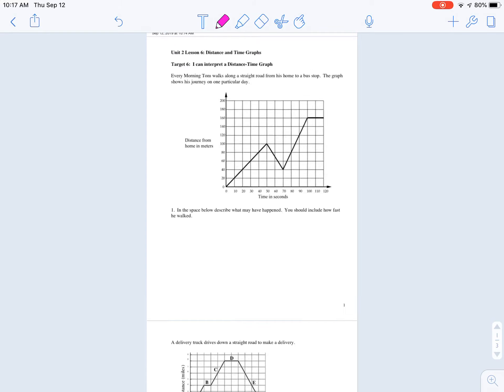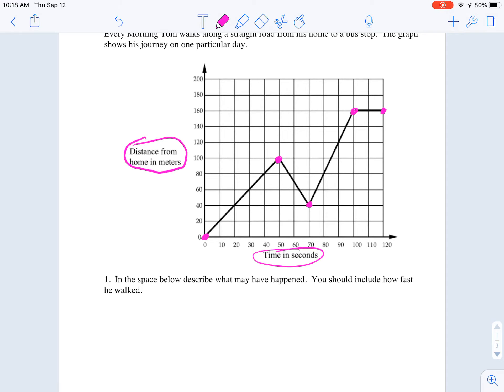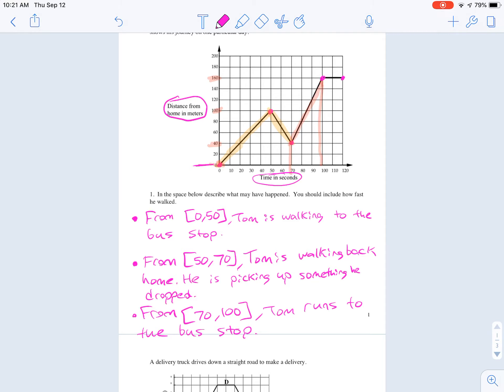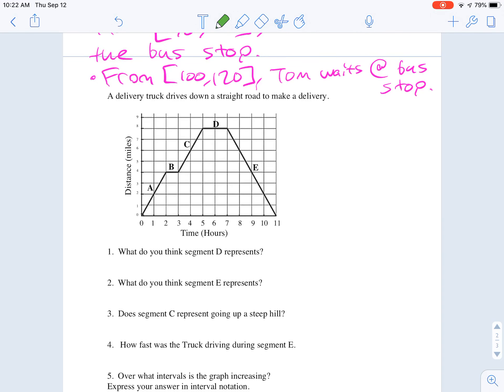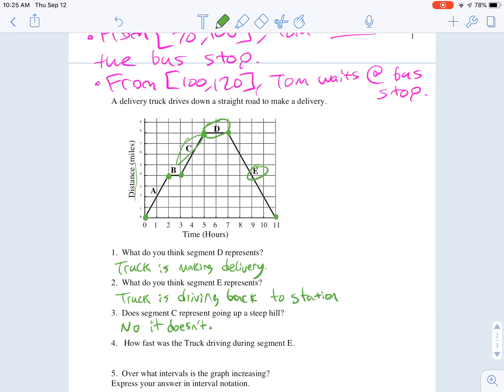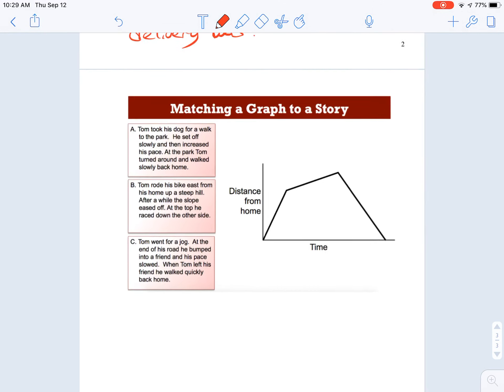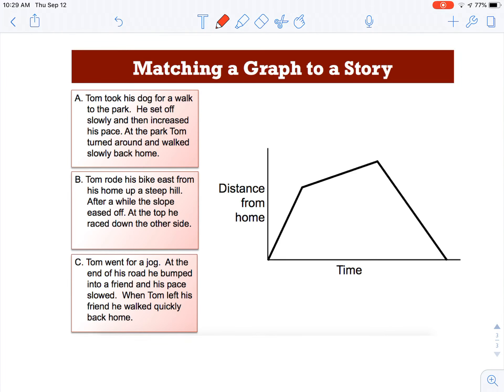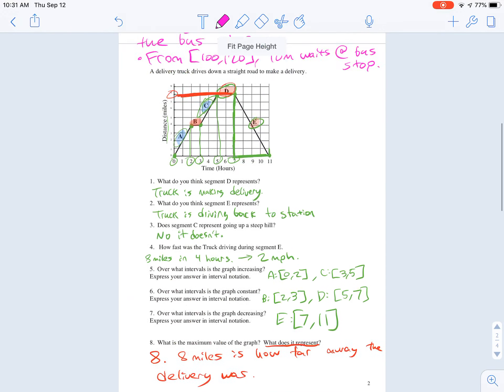Algebra U2 L6 - Time and Distance